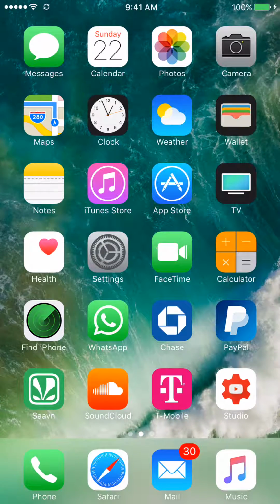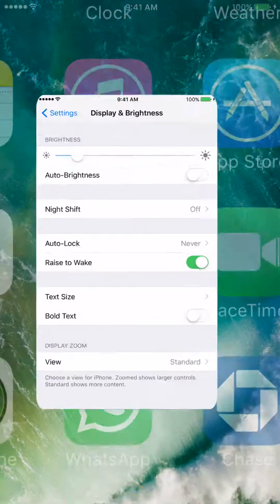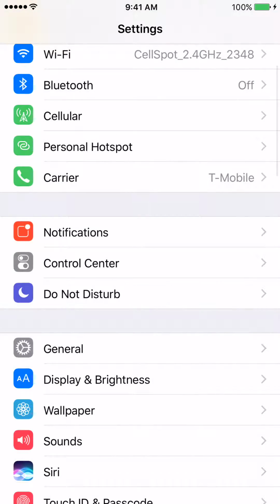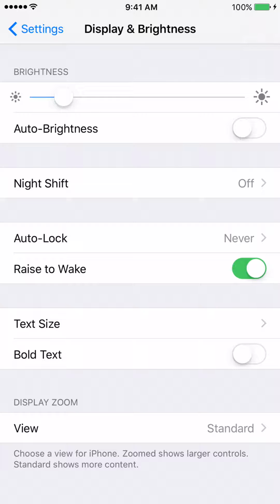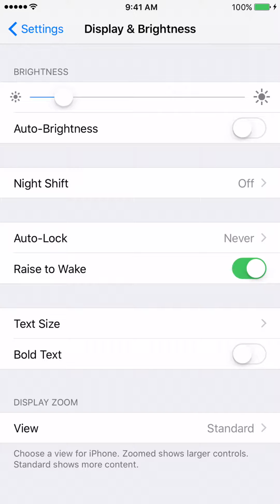How To Turn On Raise To Wake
In this tutorial I show you how to turn on the feature called Raise to Wake.